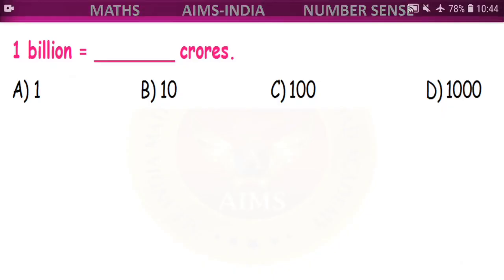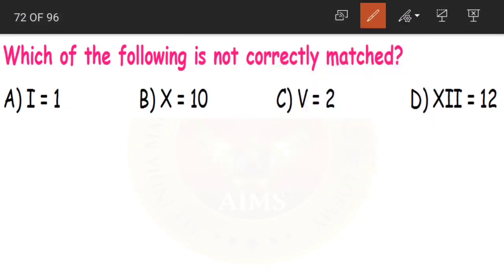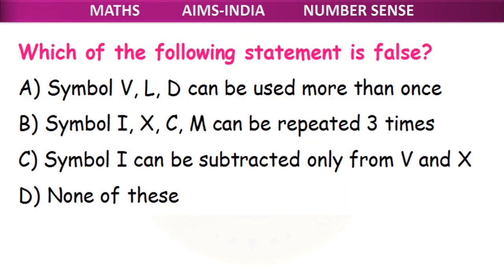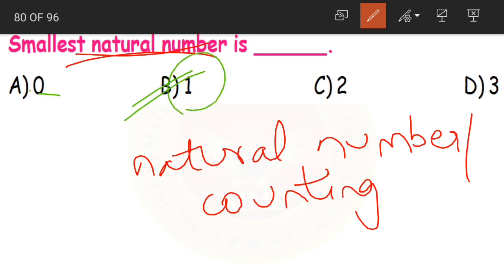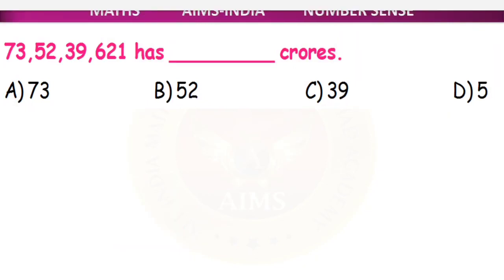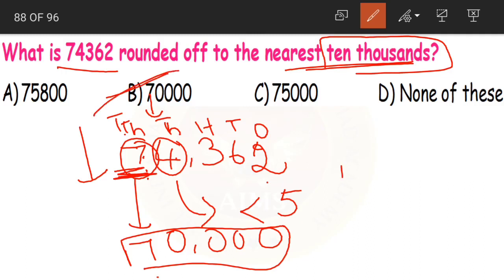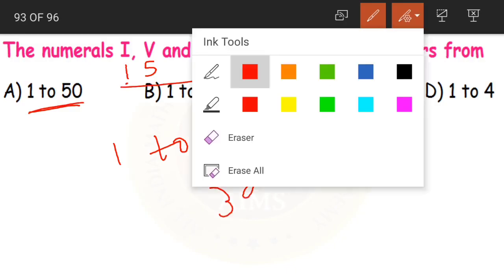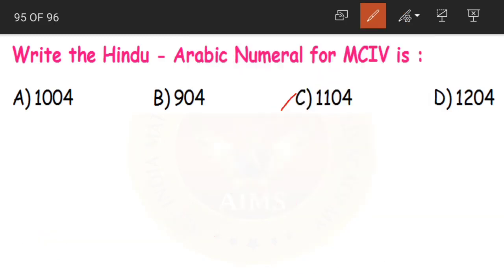5TH OLYMPIAD || MATHS || NUMBER SENSE || PART 08